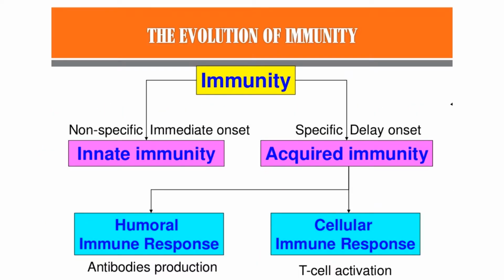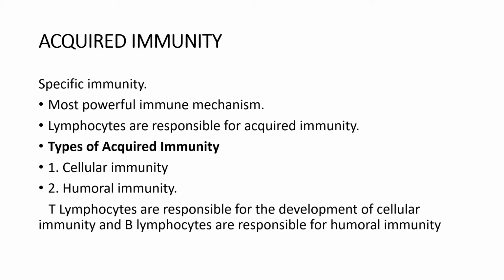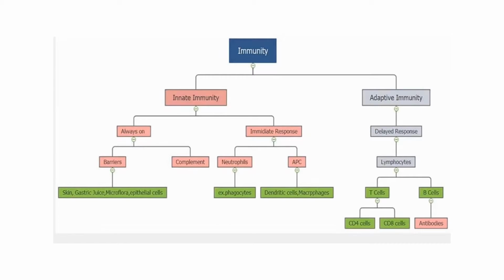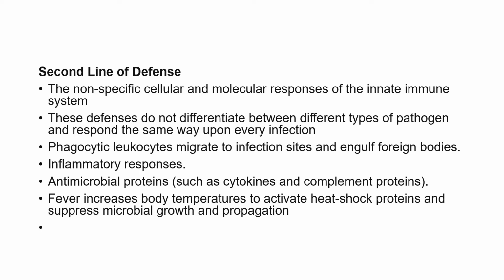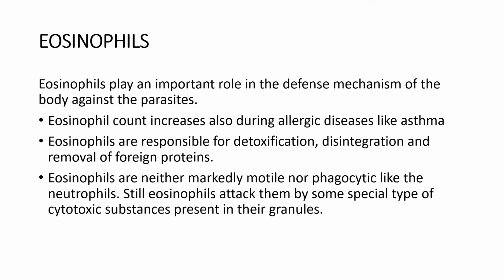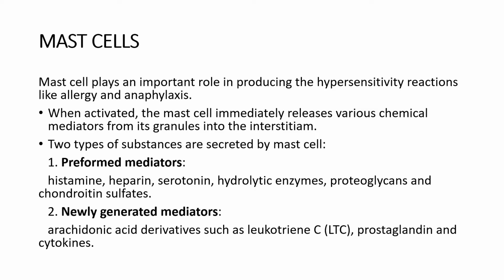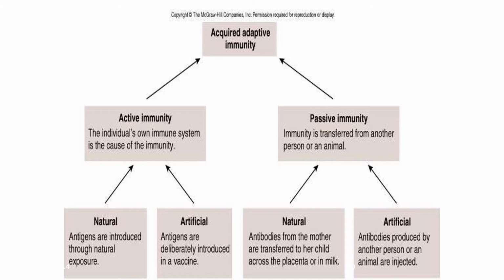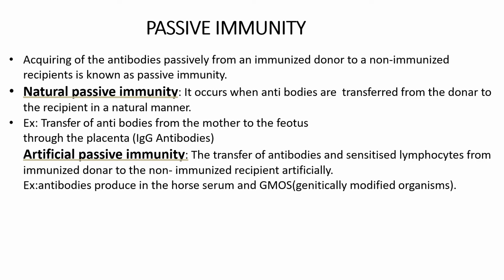Immune System | PME